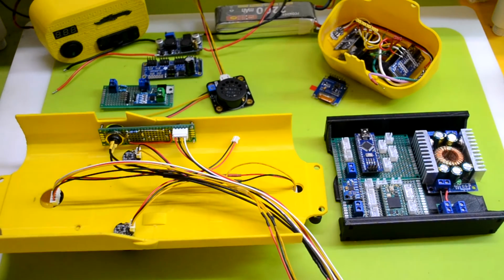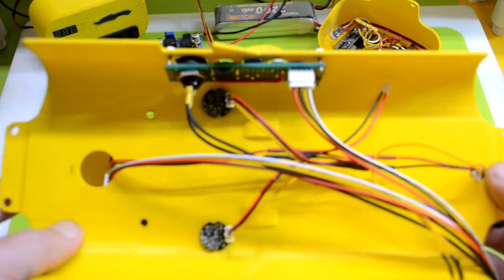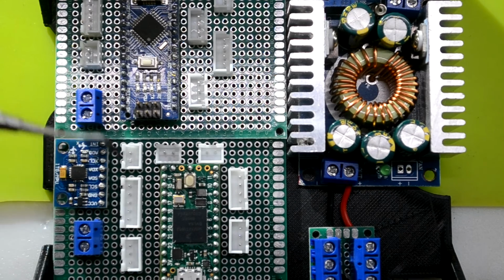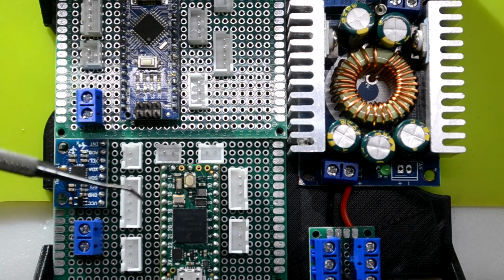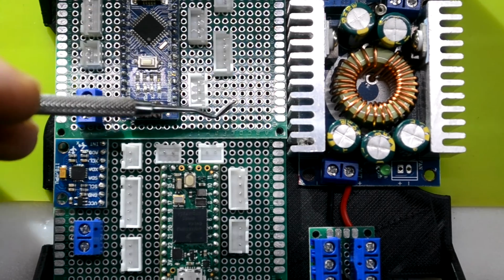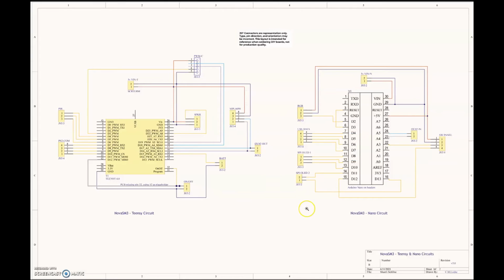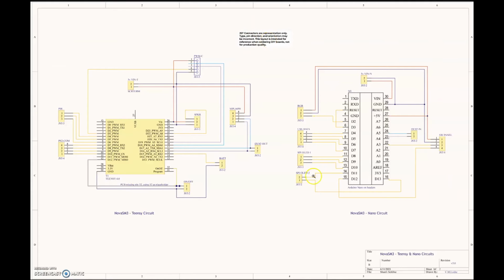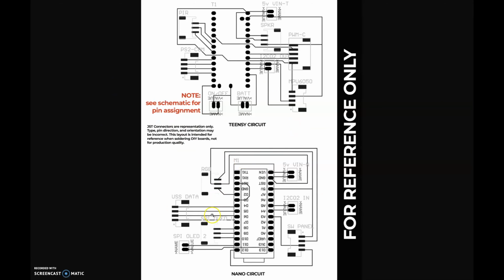JST Connectors & DIY PCBs : Nova SpotMicro3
NovaSM3 Project